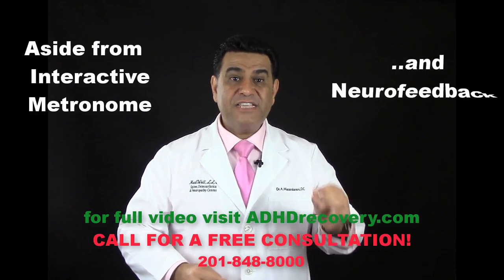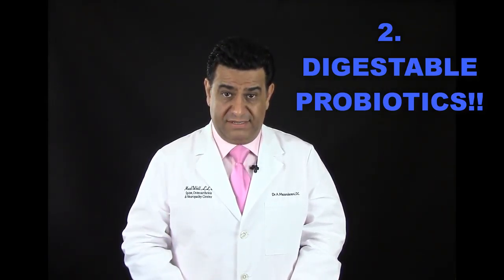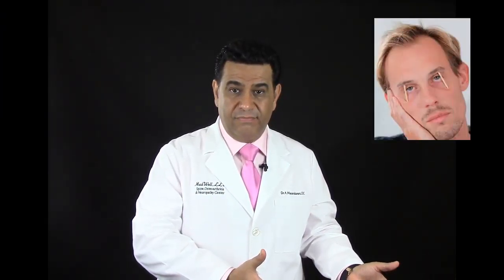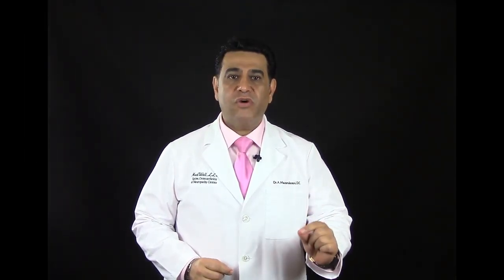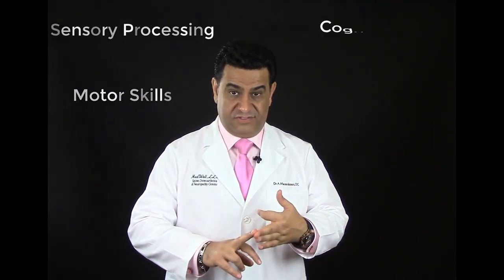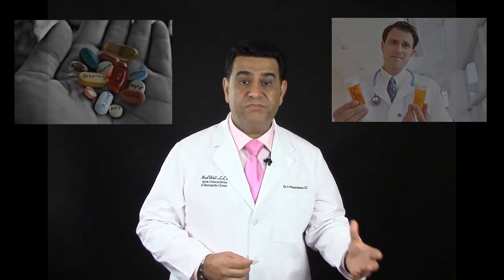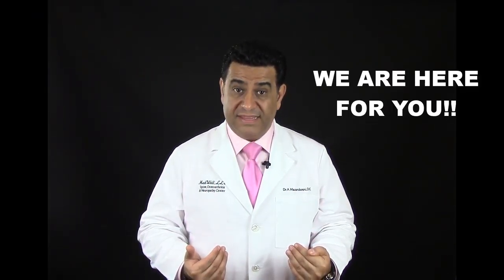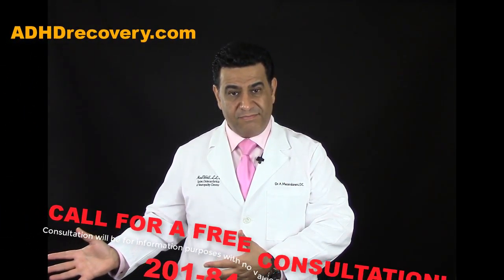ADD ADHD DIET AND SYMPTOMS TREATMENT DIET AND EXERCISE NUTRITION SUPPLEMENTS BERGEN COUNTY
The MedWell Spine, OsteoArthritis & Neuropathy Center is unique in that we offer a multitude of services in one building. We offer our patients relief from back pain, sciatica, and  neuropathy pain, among other ailments. Our therapy options include Functional Medicine, Physical Therapy, Endocrinology, and BBT (Brain Based Neurological Therapy). We want to help our patients discover the causes concealed within their lingering symptoms with the aid of chemical-free, non-invasive, drug-free, and natural treatments.

Back pain relief is very commonly sought by people of many different ages with a variety of underlying causes. Most back conditions can be successfully treated by an orthopedic doctor with the use of spinal decompression therapy.

Neuropathy relief is a broadly understood disorder and comes with a variety of symptoms. There can be other sensations such as periodic or continuous stabbing or prickling pain. It can be very disruptive to sleep patterns and just like any chronic pain, it can lead to depression. Our Neuropathy doctor has vast knowledge of this condition and can help find an effective treatment.

Our versatility allows us to offer relief from a multitude of persistent conditions. Are you seeking sciatica relief, neuropathy pain relief, or do you need an orthopedist? Multitude of healing options are available to you.

You do not have to continue living with pain or illness. With all the tools and treatments we have to offer you can receive the care you need to achieve optimal recovery.

For more information or to see if you might be a candidate for these breakthrough treatment programs, search for more information on our site then give us a call to schedule an appointment for a free consultation.

You do not want to be dependent on medication for rest of your life to be functional. We want you to be able to be active and enjoy life to the fullest.
At Medwell our panel of elite leading expert physicians and doctors specialize in non surgical orthopedic treatment of Spine, Knee and leg pain. We have helped hundreds of patients like you in our community and many who have traveled hours to get here,,,, with no pills, no surgery, no hospitalization and no down time with our drug free and pain free methods.
Our goal is pretty simple. To get you out of pain as quickly as possible and eliminate the need to have surgery or medications. Can we guarantee it, absolutely not, Are we successful. YES, very successful.
In this website there are HUNDREDS of patients like you, with lifestyles like yours who have had miraculous and transformational recovery. Feel free to click on any of the above tabs for more information about YOUR symptoms and find out what is the TRUE CAUSE of it and what is required to FIX it.
If what you have been doing was fixing you, you would have been fixed by now. The reason you are not fixed is because you have not and are not addressing the cause.
Many patients come to see our doctors to properly address their functional symptoms. If you are suffering from chronic low energy, sleep difficulty, memory loss, cloudy thinking, brain fog or feeling depressed, experiencing adult onset attention deficit, you may be suffering from a chronic autoimmune condition and you need to come and see us to find the cause and address the specific cause.
Many of our chronic sufferers have tried multiple doctors and methods and nothing helped and we help them. Our office is their last and final hope.
Our expert doctors will personally develop a comprehensive panel of metabolic, neurologic and structural diagnostic and treatment program which has helped many chronic sufferers.
Click on the above tabs above to find out more about your specific health concerns.
Our doctors are passionate to be here. A passion to help you to live pain free and eliminate years of frustration. GOD BLESS.